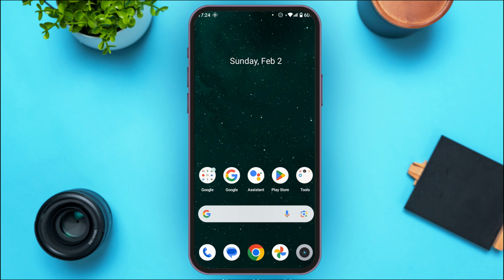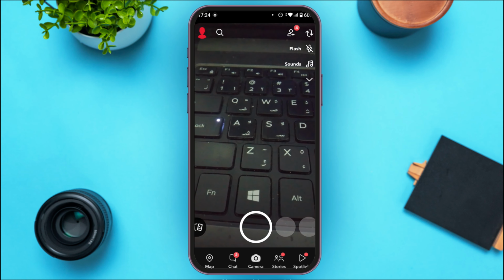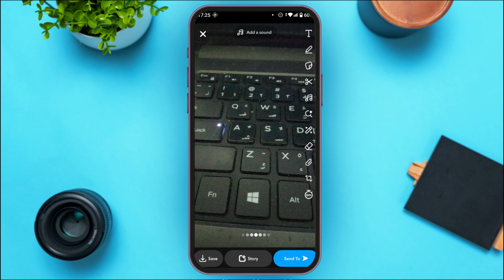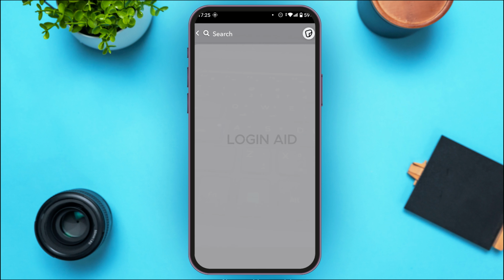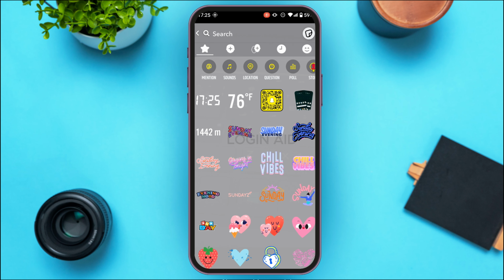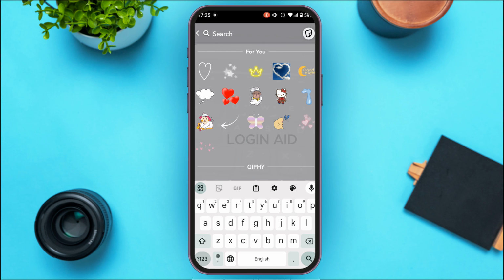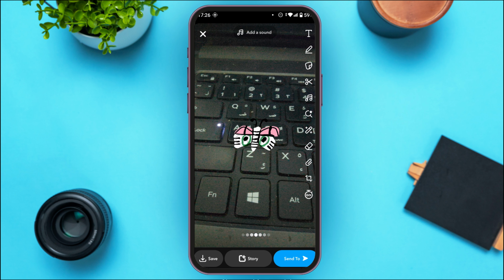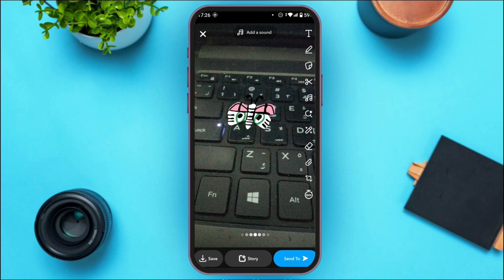How To Add Stickers To Snaps On Snapchat 2025 | Customize Snaps With Fun Stickers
Want to make your Snaps more fun and creative? In this video, we’ll show you how to add stickers to your Snaps on Snapchat. Learn how to access built-in stickers, create custom stickers, and use Bitmoji and GIFs to personalize your Snaps. Watch till the end to enhance your Snapchat experience!